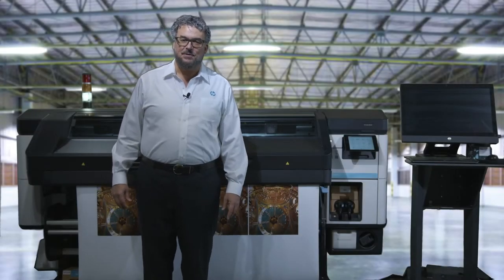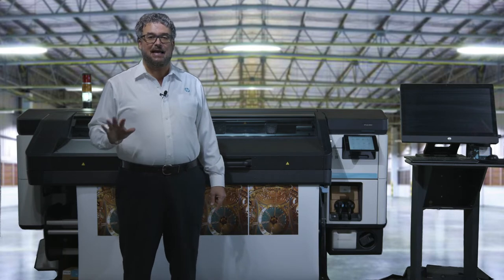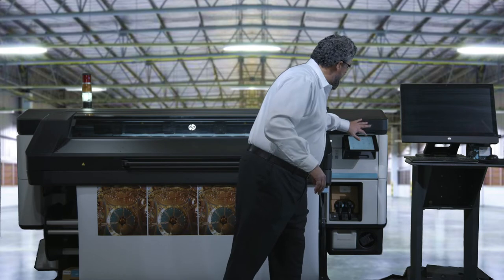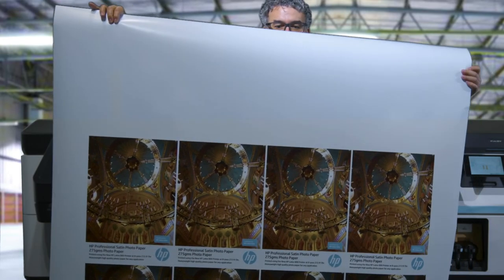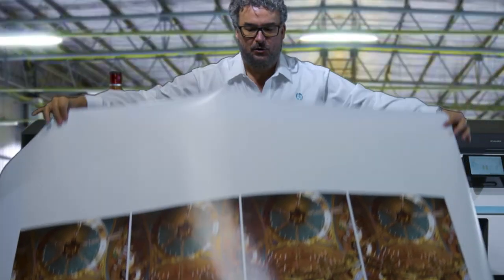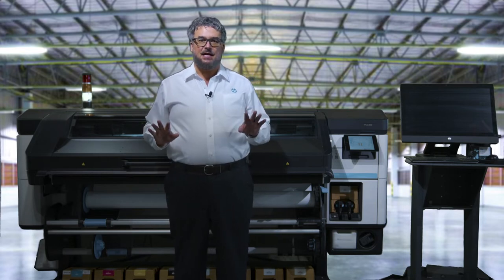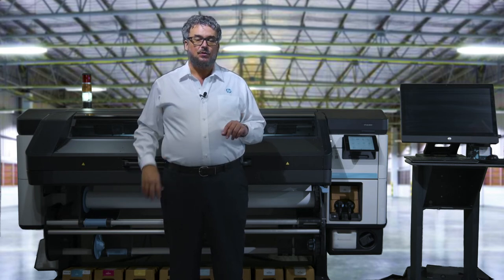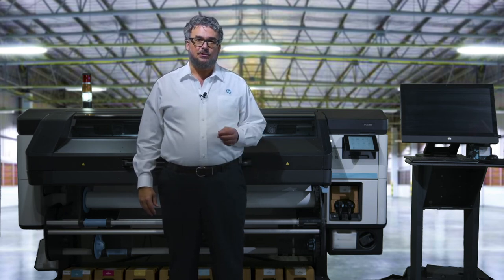Printing on HP Professional Satin Photo Paper with the HP Latex 700 & 800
Timothy Mitchell, the Latex Czar, dives deep into the HP Latex 700 & 800.